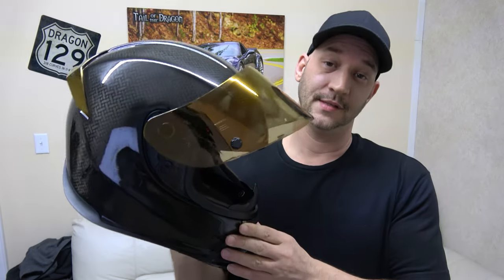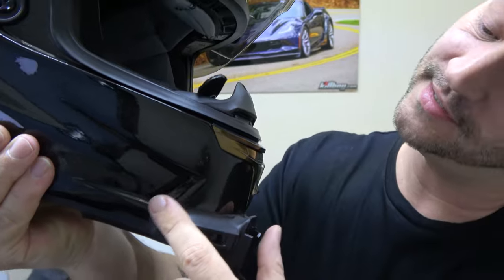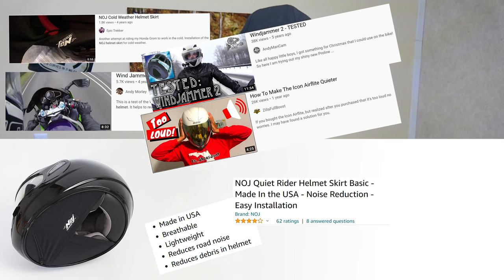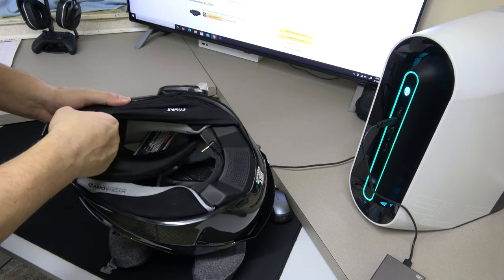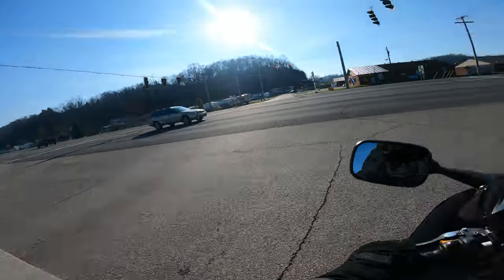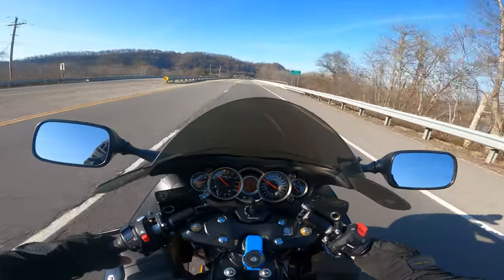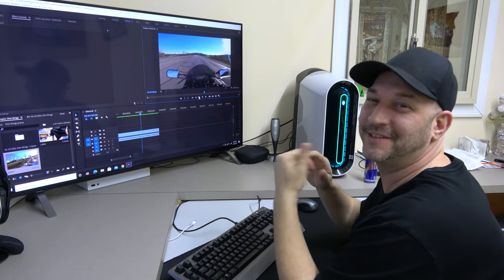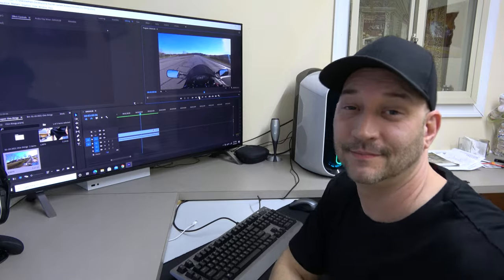NOJ Quiet Rider - Wind Noise Fix?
NOJ Helmet skirt
Ahhh... This sucks so bad! I bought this iCon helmet because I love the way it looks and like the company.. When getting it I was really happy with the comfort and lightness. Yes I have heard many say that iCon helmets are loud, I expected it wouldn't be that bad because this is their top model. maybe some.. and some I could deal with but this thing is so loud! So loud that is basically impossible to use for motovlogging. I have tried many different things even to the point of sticking sugru in the vents. Then I seen the NOJ helmet skirt, They claim that wind noise to a motorcycle helmet is caused from wind coming under the helmet and this will fix it. Many Youtubers claimed it works so I figured I'll give it one last try before going and buying a different helmet.

My Stuff:
GoPro 9 Black
GoPro Hero 8 Black
GoPro Max - ​​
GoPro Mic Adapter
Quad Lock Motorcycle Fork Stem Mount - ​​
Quad Lock Case for Google Pixel 4XL
Shure Lav MVL Mic - ​​
Y adapter needed to run 2 mics
TRRS to TRS Adapter Cable
Helmet Mount
TechSpec Tank Grips
Sugru Moldable Glue

Joseph My Life in Metro Manila -
Social Media - Blogger - Kentucky Motovlogger
Kano_Moto on IG